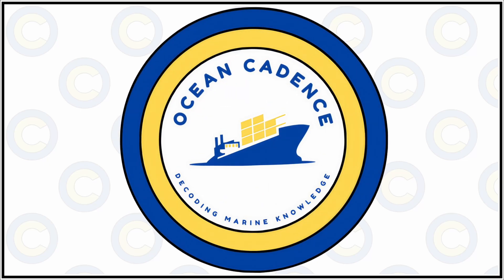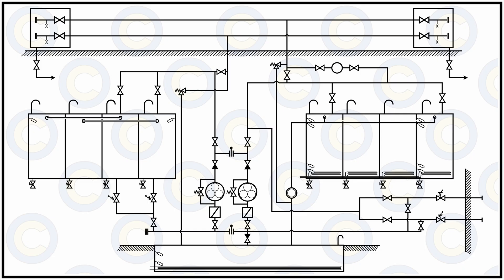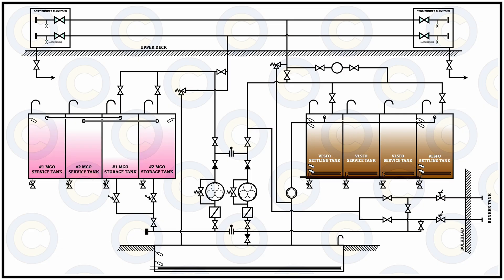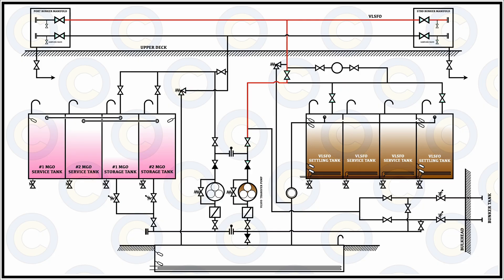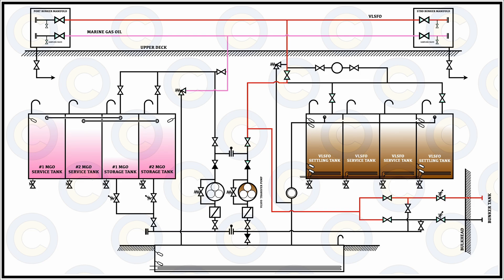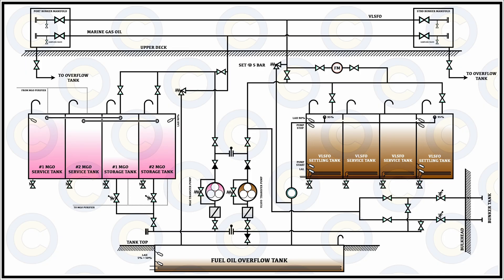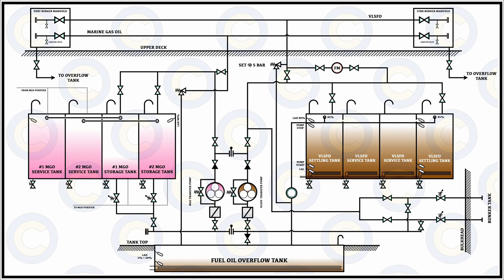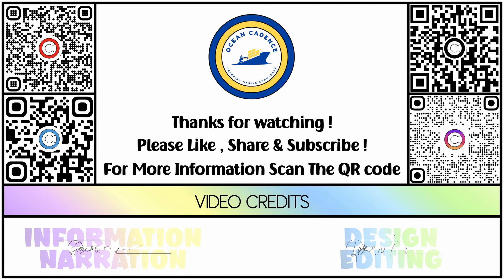Fuel Oil Bunker Line | Fuel Oil Transfer System | Bunkering On Ship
Hello viewers!

Our latest video revolves around the topic of Bunkering System and Bunker Line on a ship! We try to explain HOW BUNKERING IS CARRIED OUT and HOW OIL TRANSFER IS CARRIED OUT onboard a merchant vessel.
This also includes the segregation of lines, the line up of valves, and other details relevant to the oil transfer process.